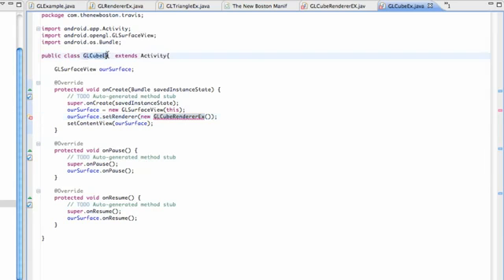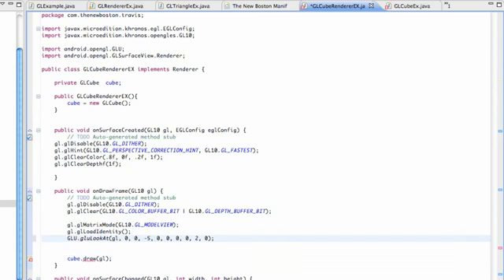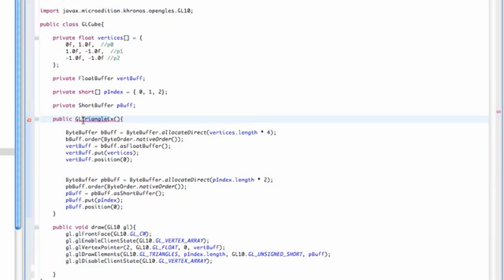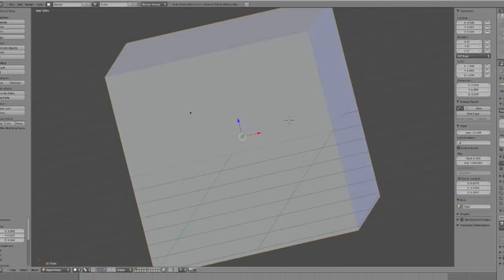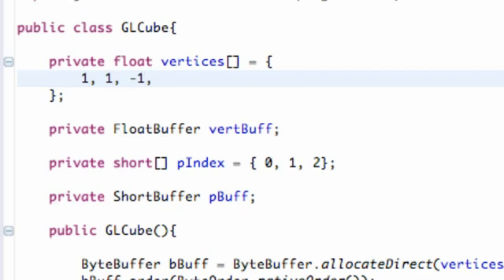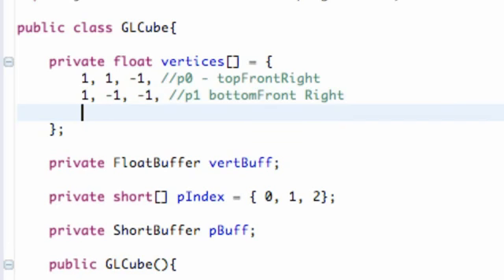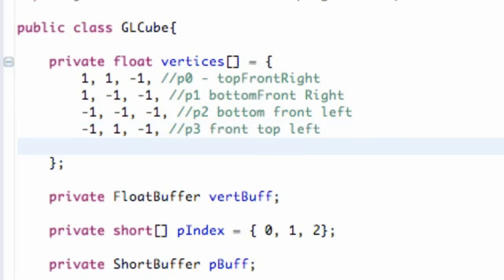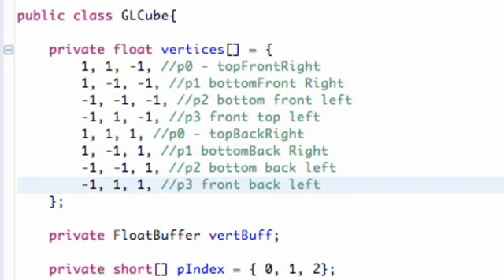Android Application Development Tutorial 179 3D Cube Intro YouTube 2017